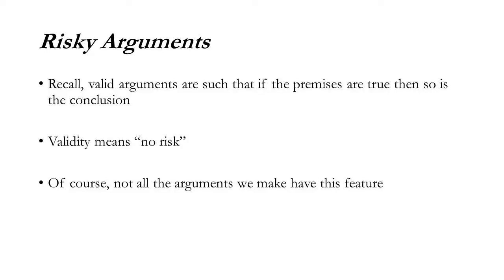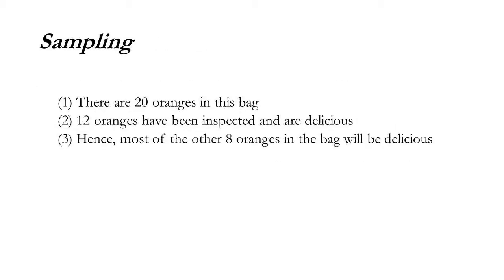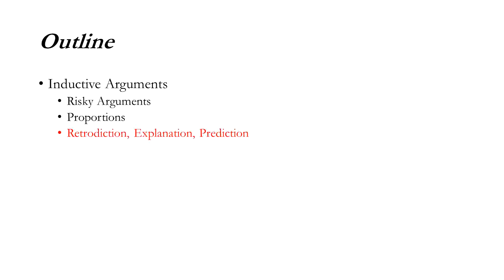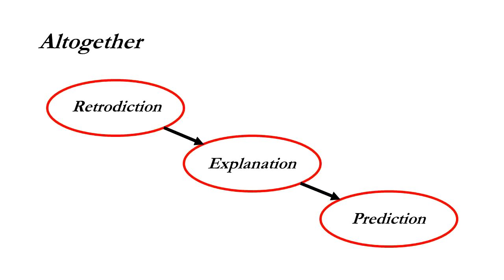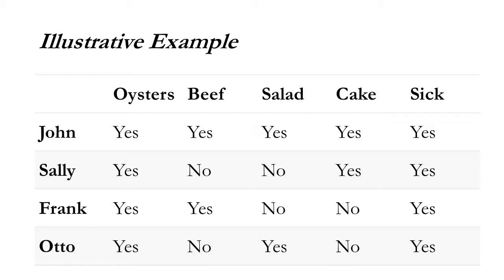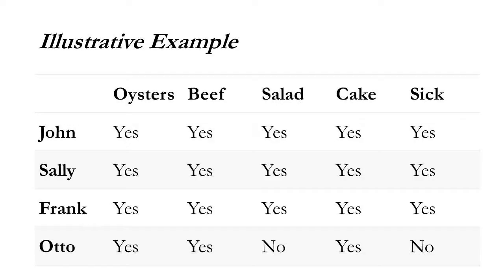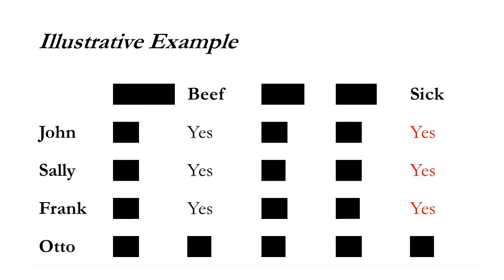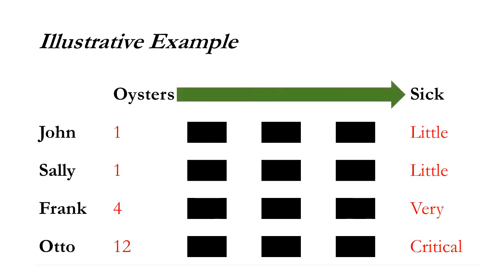Critical Thinking Lecture 11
Brief introduction inductive arguments, prediction, retrodiction, and explanation, followed by discussion of Mill's Methods with concrete examples. Don't eat the oysters.